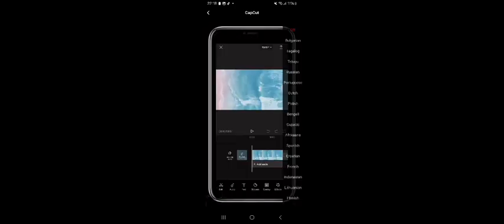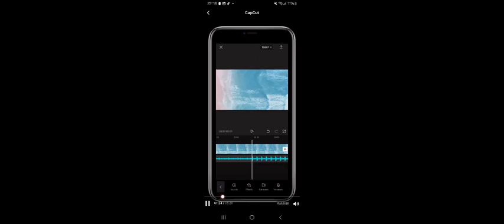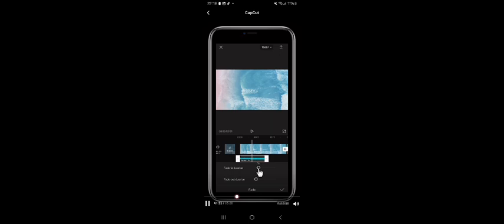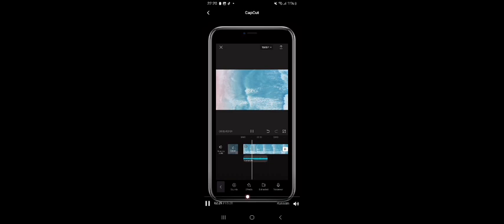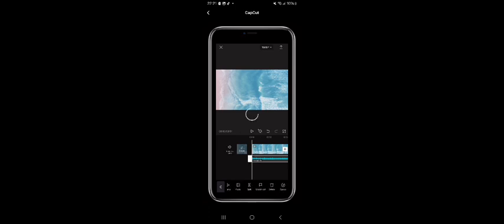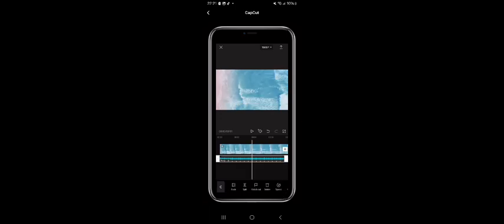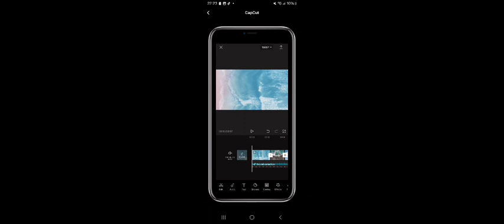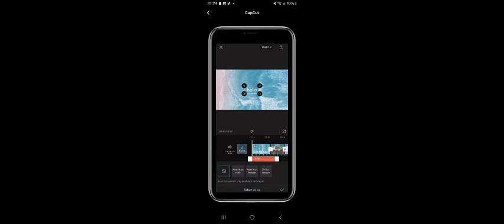CapCut Editing Course